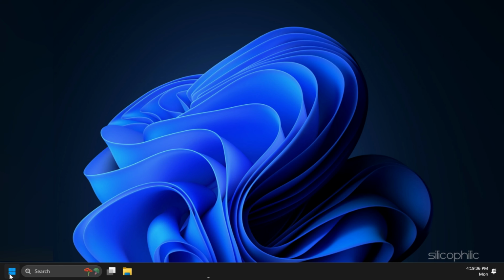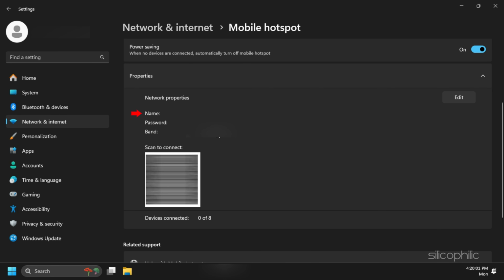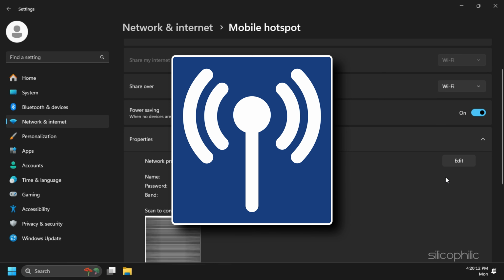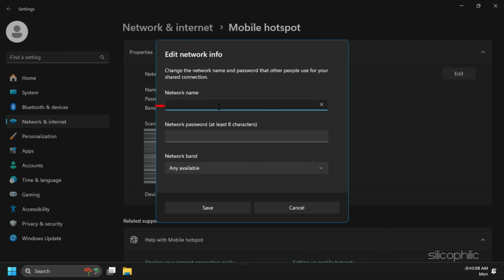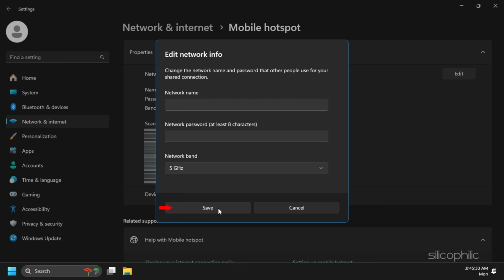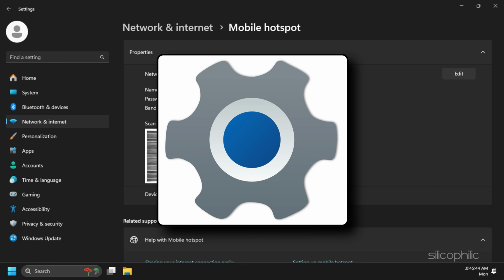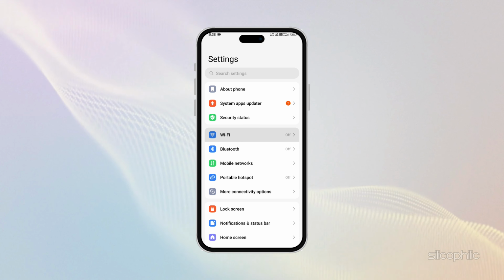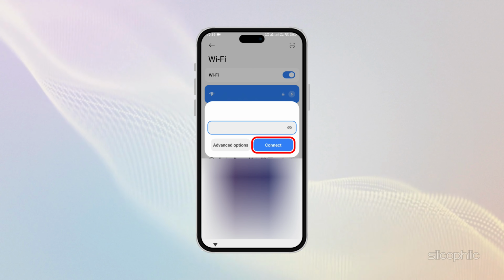How To Create A Hotspot In Windows11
In this video, we’ll show you how to turn your Windows 11 PC into a Wi-Fi hotspot, so you can share your internet connection with your phone, tablet, or any other device.

Timestamps:

00:00 Intro
00:32 Method 1
02:04 Method 2